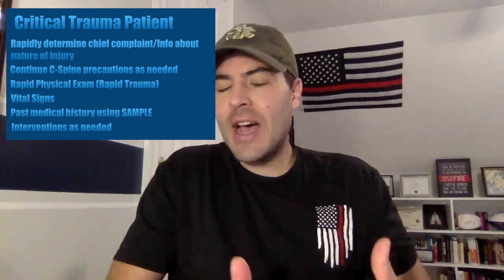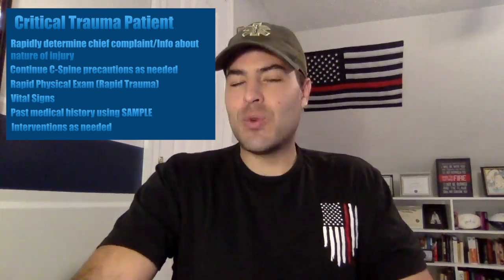5 Minute EMS Review: Secondary Assessment of a Critical Trauma Patient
Dive in to this video for a 5 Minute EMS Review on the topic of Secondary Assessment of a Critical Trauma Patient. We will define the critical trauma patient and look at what is involved in the secondary assessment.